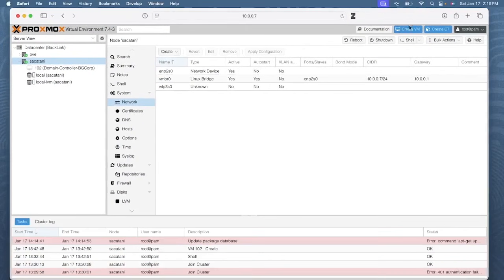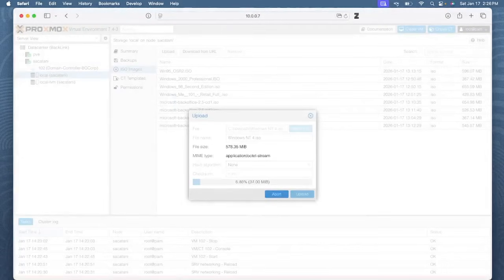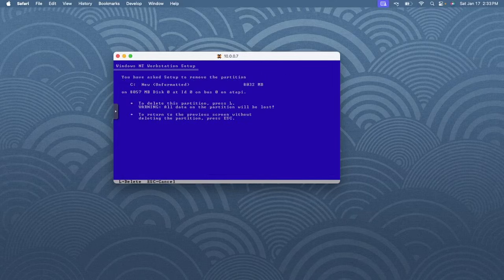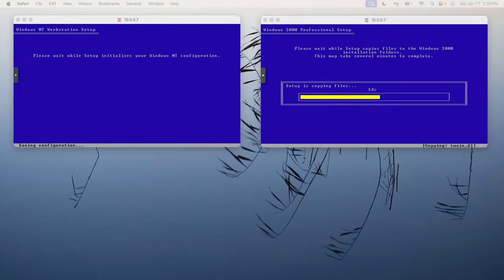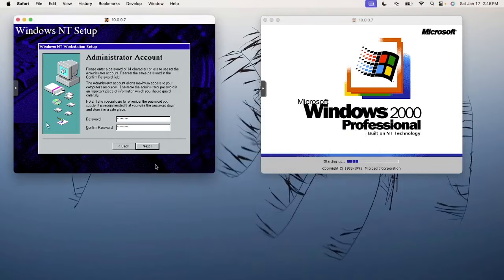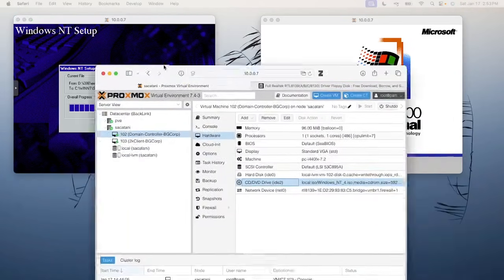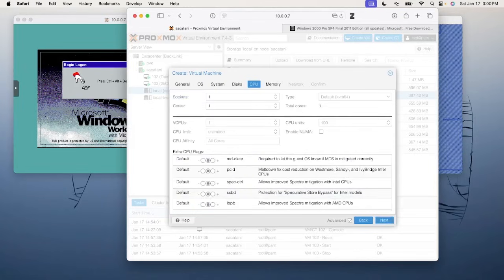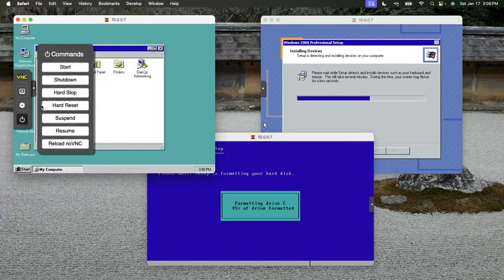Simulating a 90's business with Microsoft BackOffice (Installing NT 4.0)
Im simulating a 90's business firm and its computer system, creating a networked computer system along. Hopefully including email, logos, networking, and everything else.